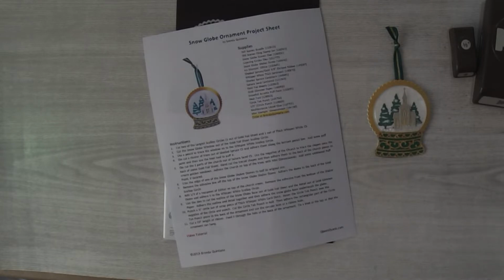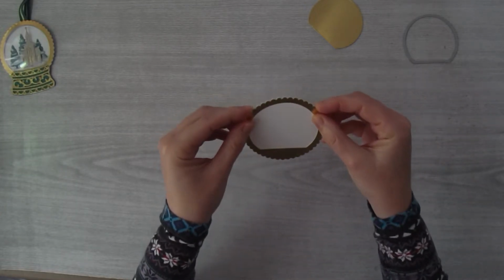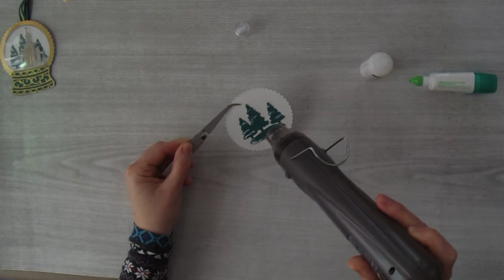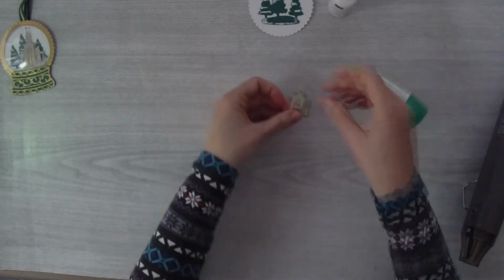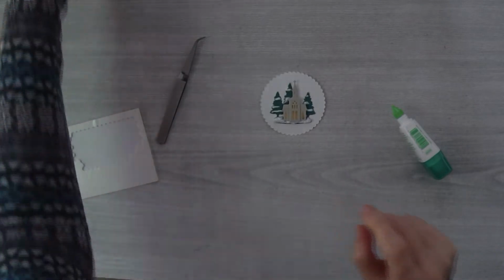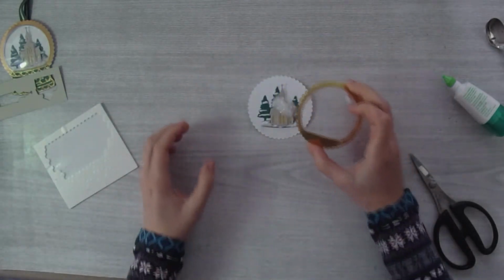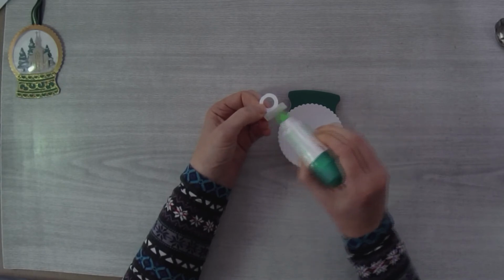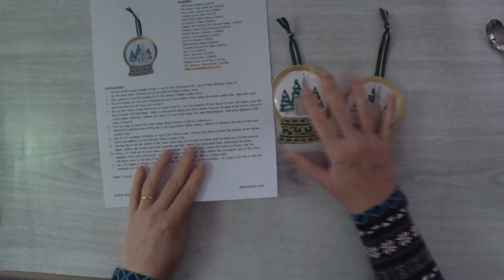Snow Globe Christmas Ornament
Learn how to make a Snow Globe Christmas Ornament using the Still Scenes Bundle from Stampin’ Up

To get a free project sheet for this tutorial